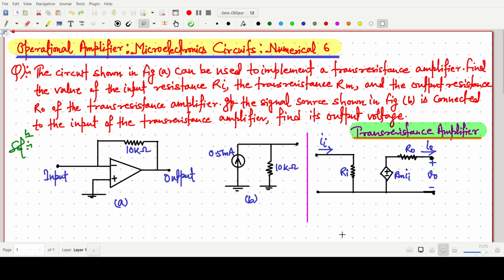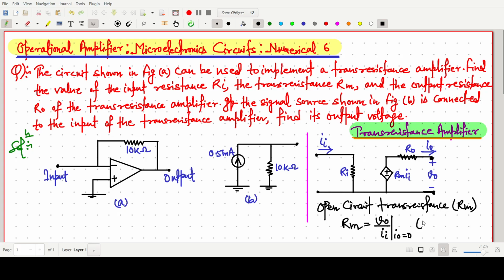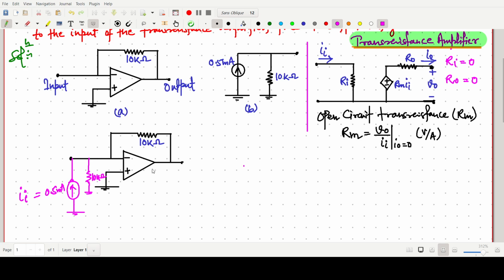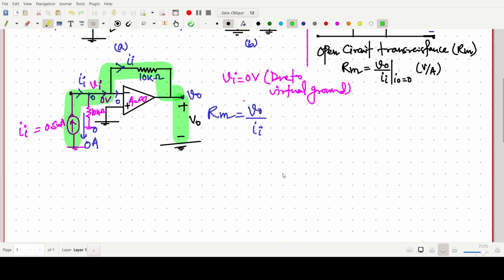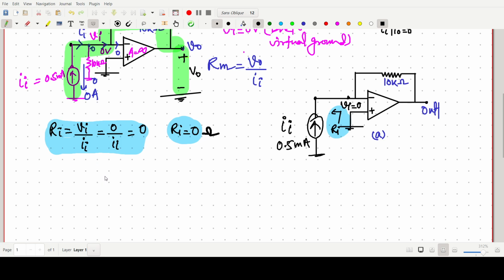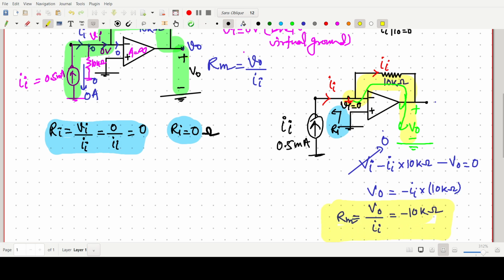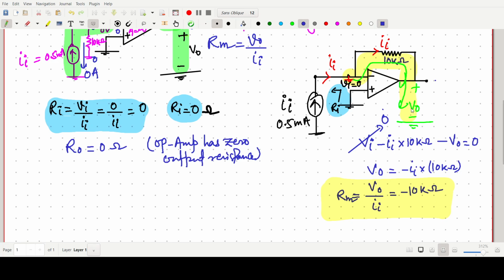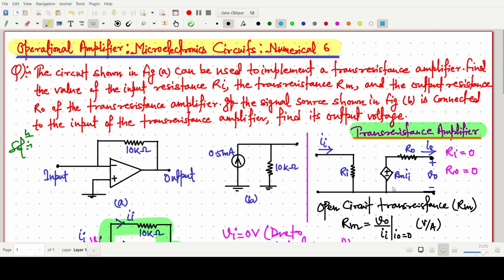Operational Amplifiers: Microelectronics Circuits Exercise : Numerical 6